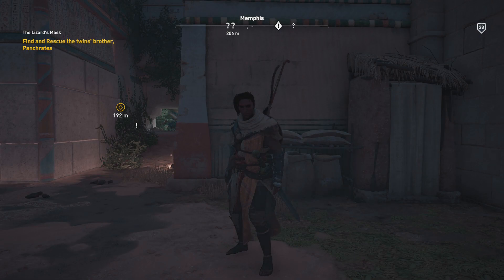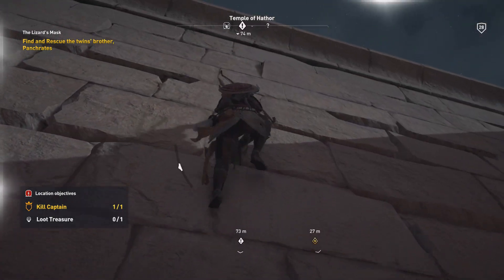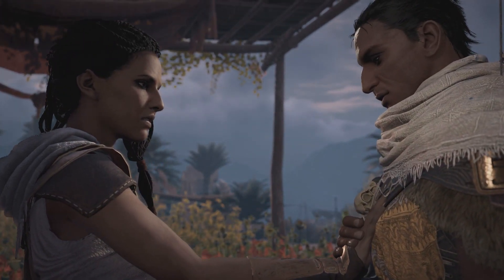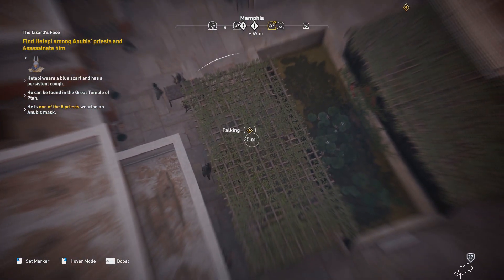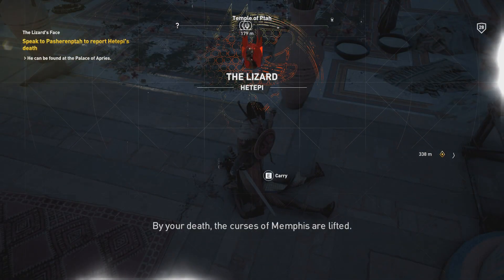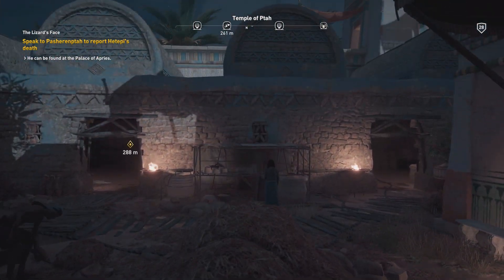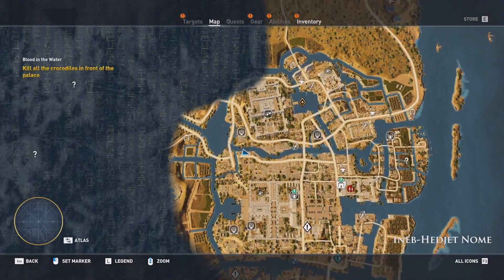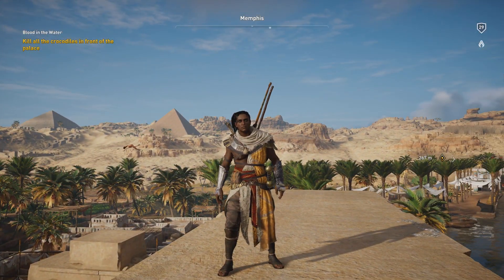Let's Play Assassin's Creed: Origins (Blind) - 35 - The Lizard's Mask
Plot twist: the Lizard doesn't wear a lizard's mask.